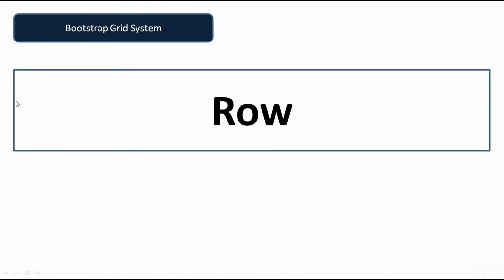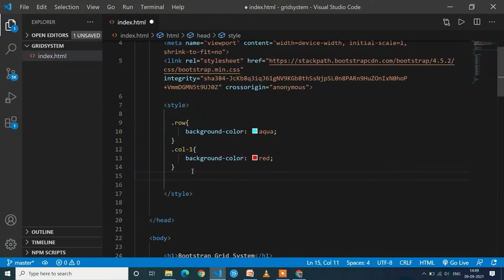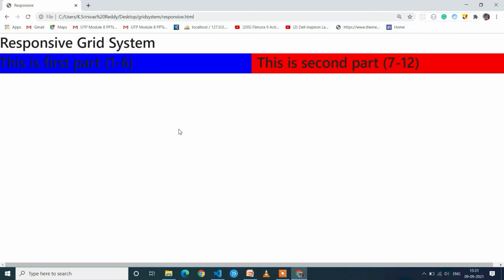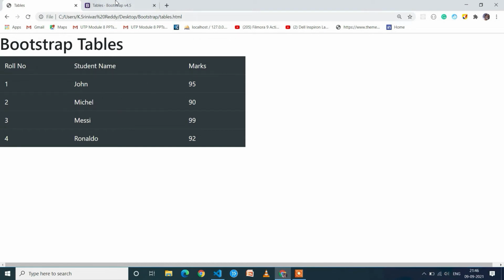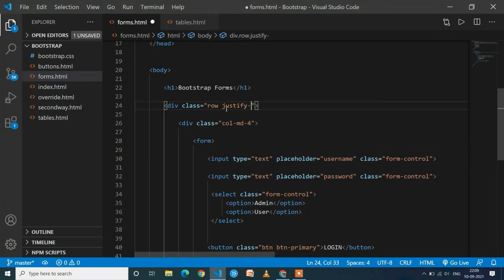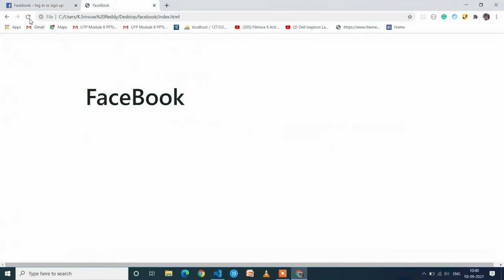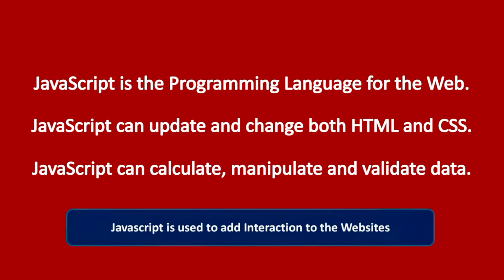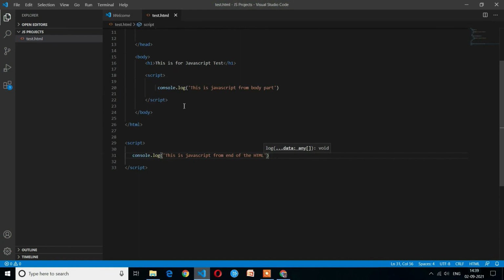The Complete Front End Development Course part -5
In this video we are going to learn The Complete Front End Development Course part -5

web developer,
full stack,
full stack developer full course,
backend web development full course,
how to become a web developer,
front end,
html and css projects for practice,
add image in html,
html browser code,
html coding,
html div,
html design,
doctype html,
javascript full course,
javascript mastery,
javascript project,
javascript projects for beginners,
javascript functions,
javascript course,
javascript arrow function,
javascript array,
javascript algorithm,
javascript api,
javascript advanced,
javascript beginners,
build website html css javascript,
bind method in javascript,
bootcamp javascript,
javascript coding,
javascript event loop,
javascript explained,
bootstrap,
bootstrap tutorial,
bootstrap project,
bootstrap carousel,
bootstrap accordion,
bootstrap animation effects,
bootstrap alternative,
bootstrap angular,
bootstrap advanced tutorial,
accordion bootstrap 5,
bootstrap breakpoints,
build website with bootstrap 5,
button bootstrap,
bootstrap css,
bootstrap course,
bootstrap customization,
bootstrap card design,
bootstrap classes tutorial,
bootstrap datepicker,
bootstrap dropdown,
bootstrap dashboard tutorial,
bootstrap explained,
bootstrap examples,
bootstrap exercise,
bootstrap ecommerce